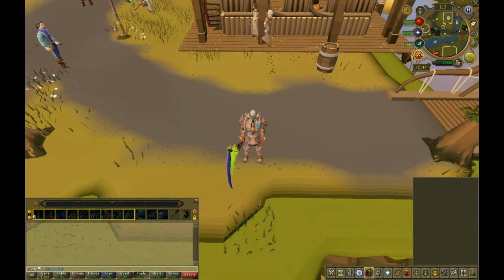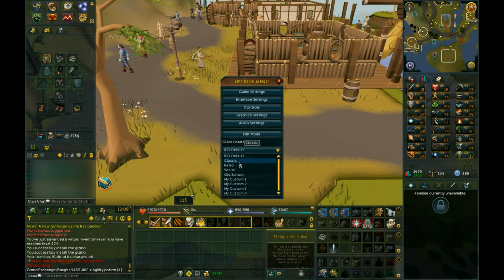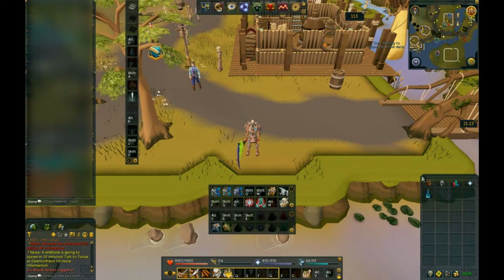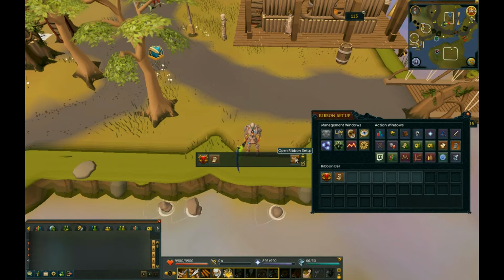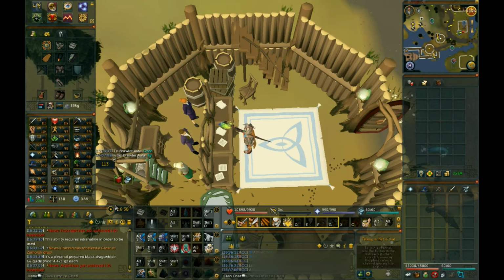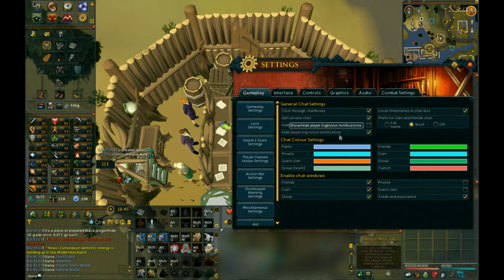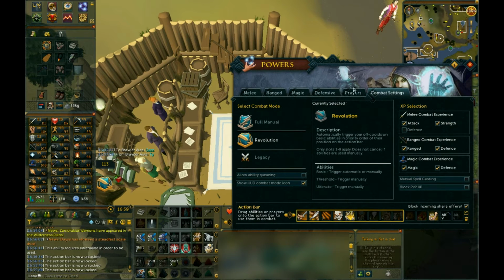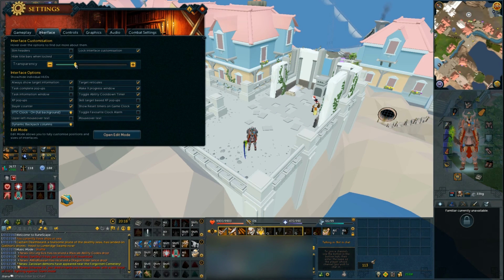Runescape Interface 101 - Making things pretty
How to get rid of your ugly interface woes!

This video is first in a series of hints and tips for Runescape 3